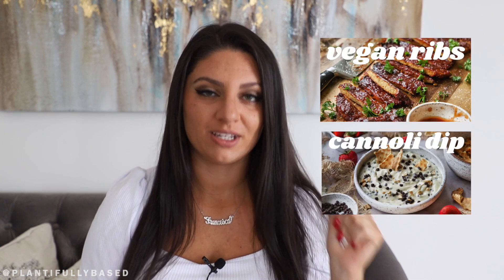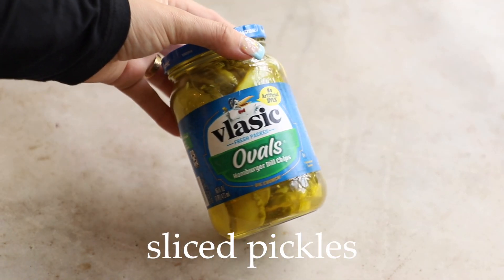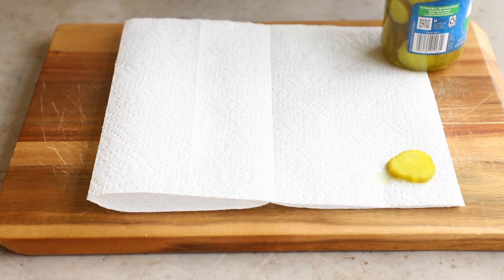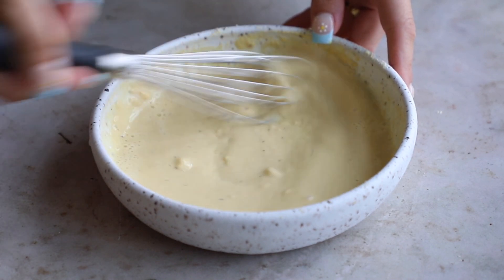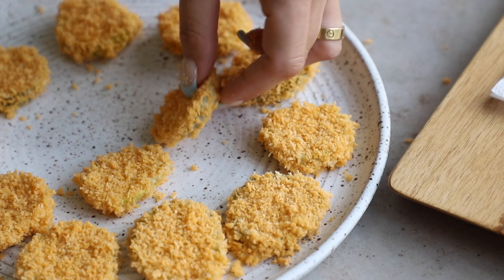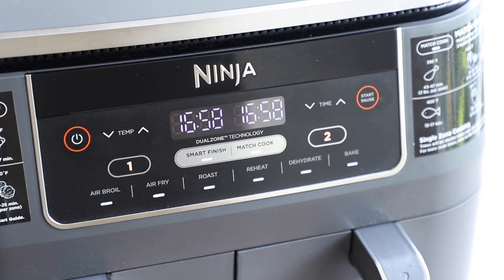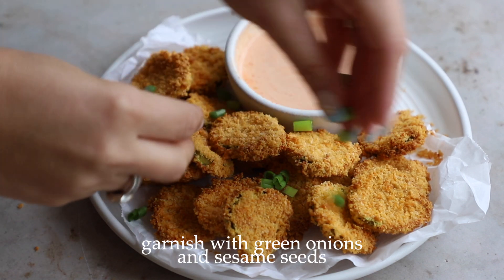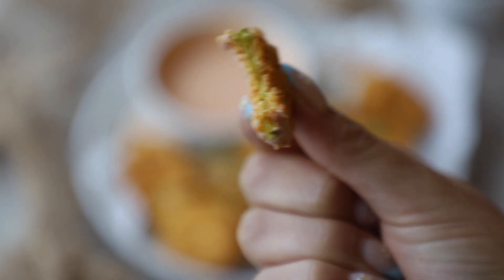BBQ WEEK: AIR FRIED PICKLES [VEGAN] | PLANTIFULLY BASED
Hi everyone! We are doing BBQ week, get ready for a whole weeks worth of recipes. I am so excited for this mini series and to bring you a bunch of stuff that is great for summer.

INGREDIENTS (please do not copy and paste post elsewhere thank you so much)
PICKLES
20 sliced pickles
1/3 cup (45g) chickpea flour
1/3 cup + 1 tablespoon (110ml) water
Pinch salt and pepper
5 tablespoons (46g) panko breadcrumbs
Spray oil

Sriracha Aioli
2 tablespoons vegan mayonnaise
2 to 3 teaspoons sriracha
1/4 teaspoon garlic powder
1/2 lemon juiced

PRODUCTS MENTIONED
CHICKPEA FLOUR
SPRAY OIL
AIR FRYER

FTC: unsponsored